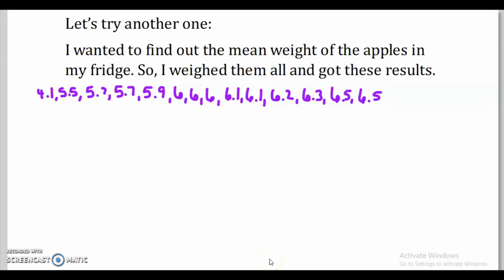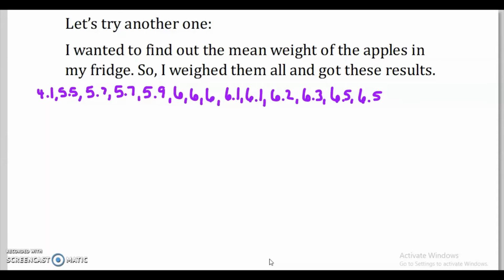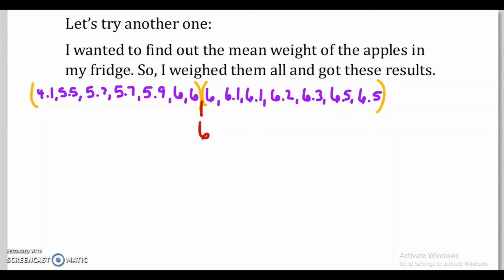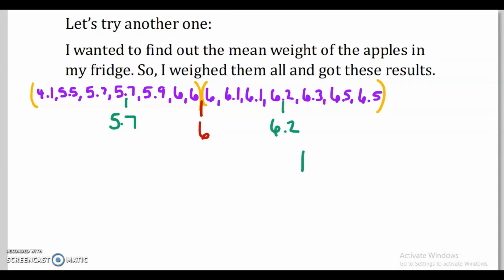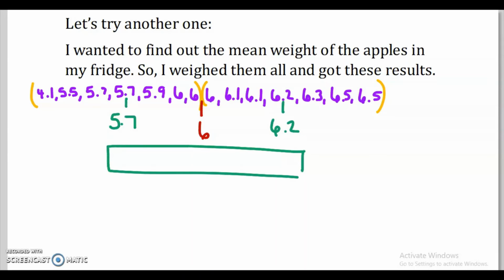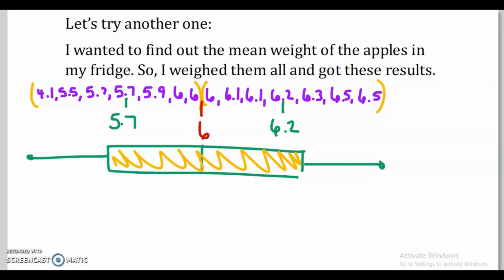Finding the IQR from collected data